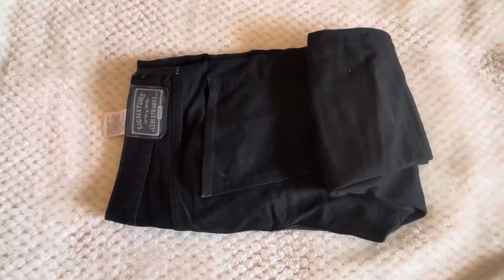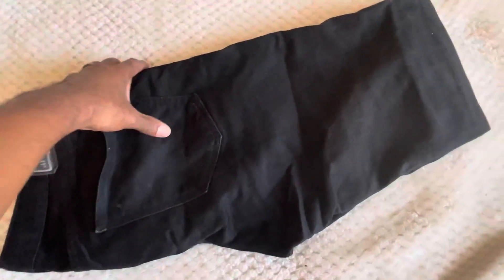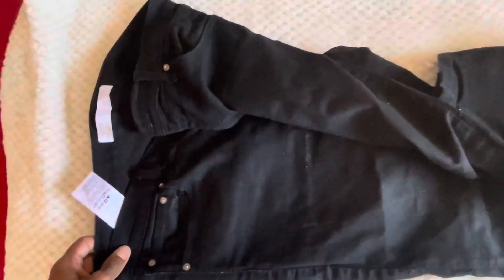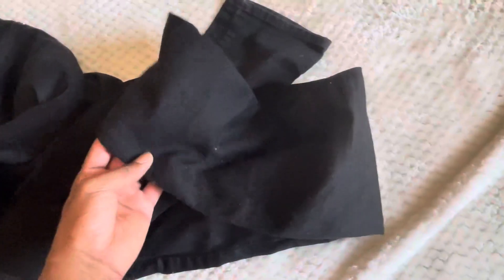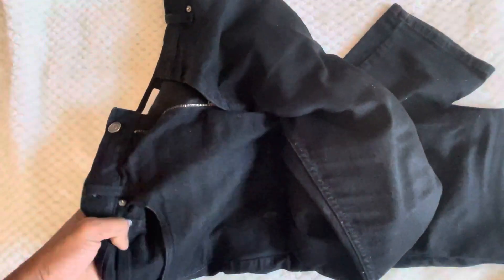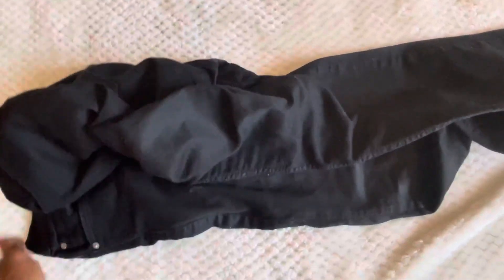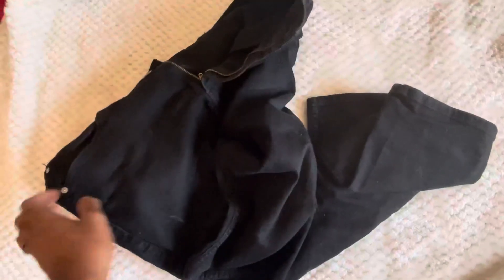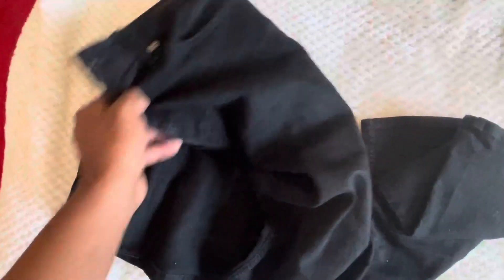Signature by Levi Strauss & Co Men's Skinny Fit Jeans Review, Stylish Jeans That Last Forever!